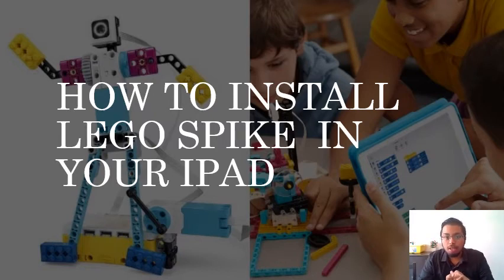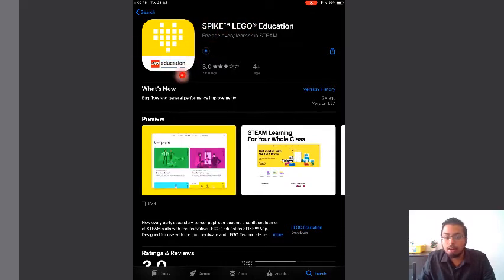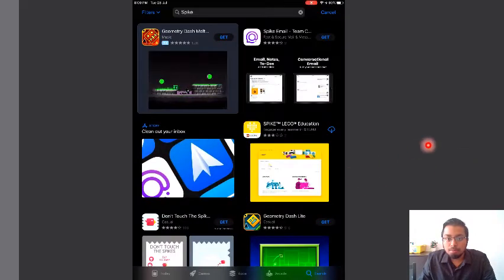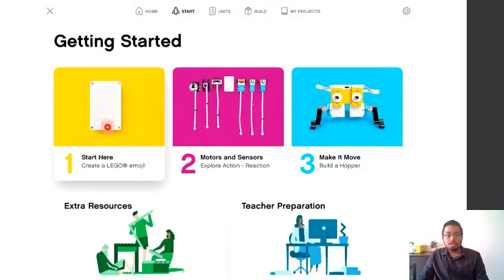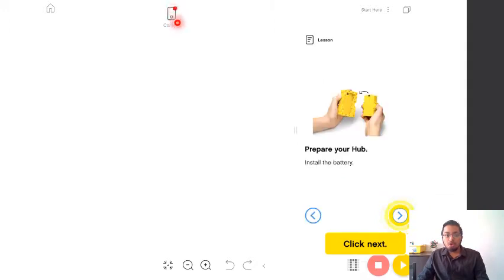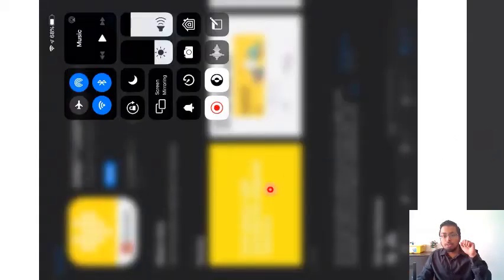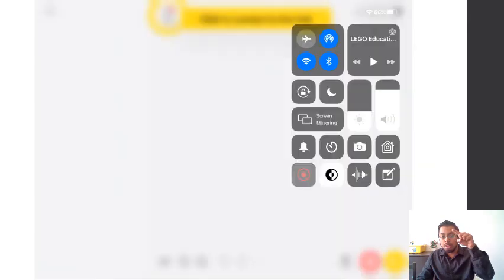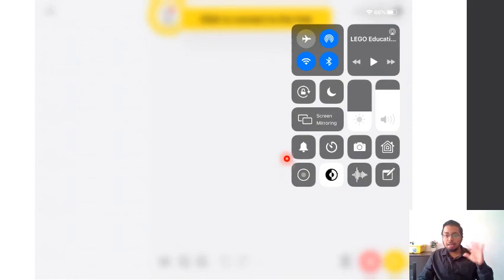How to Install the LEGO SPIKE App on the IPAD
How to Install LEGO SPIKE APP On your IPAD